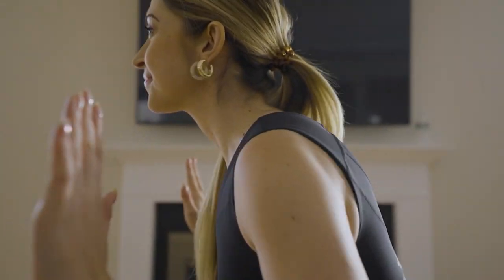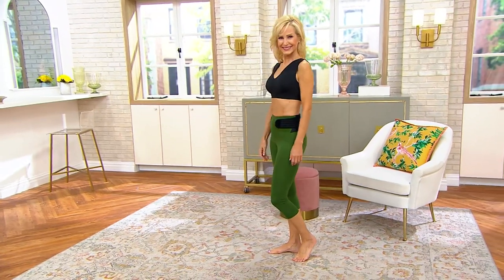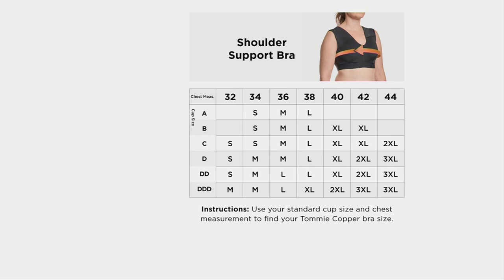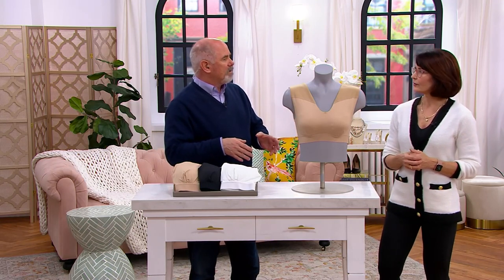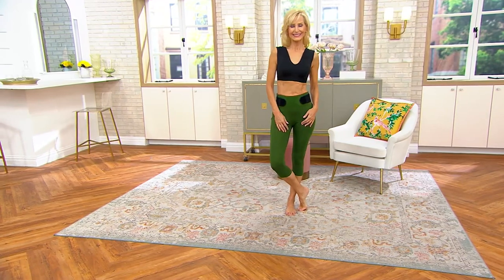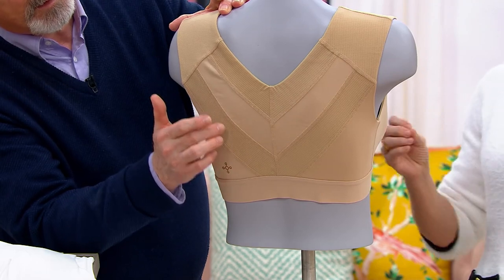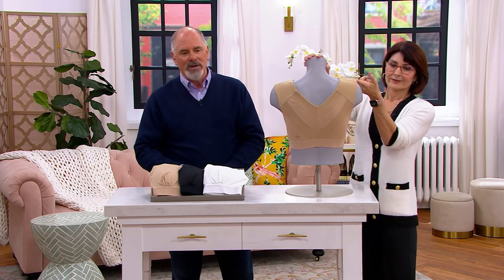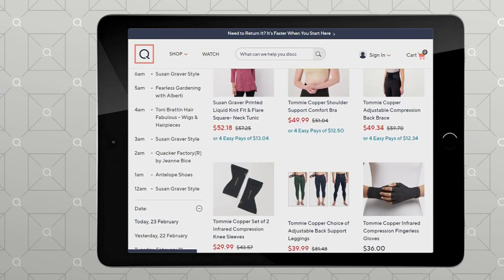Tommie Copper Shoulder Support Comfort Bra on QVC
Blending compression with comfort, this shoulder support bra helps provide relief from aches, pains, and muscle soreness. And with premium anti-odor technology and patented Copper Znergy Technology, it's the perfect pick-up for those long days at the keyboard or on your feet. From Tommie Copper.